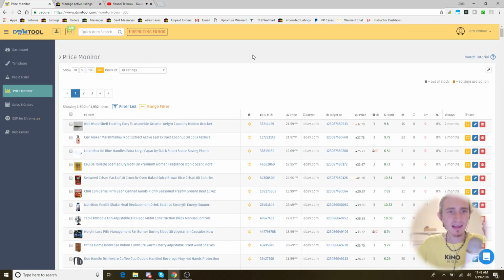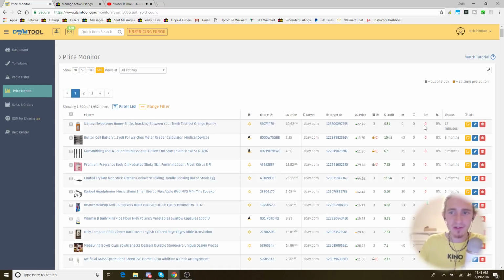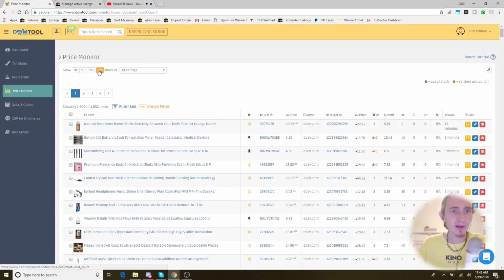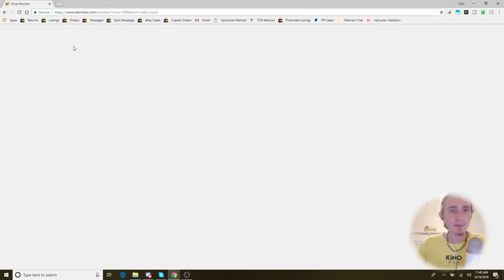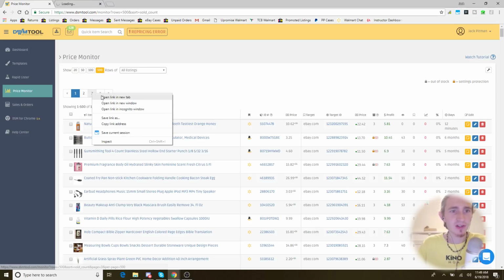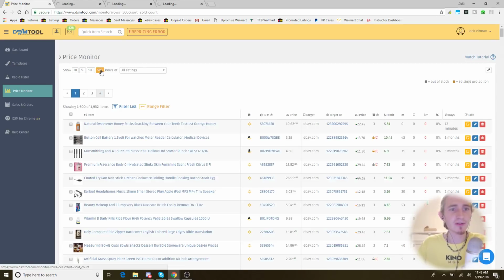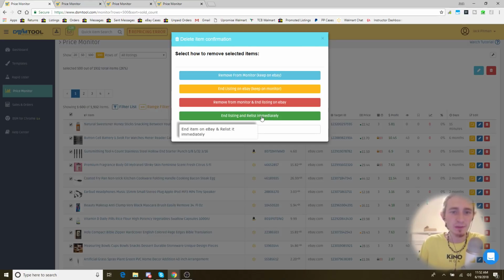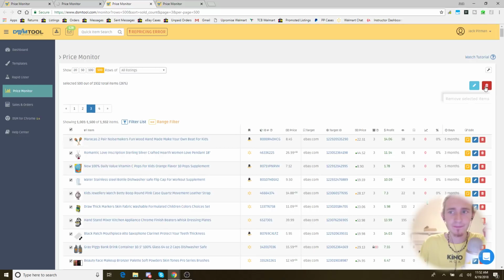Beginner Drop Shipping Advice - How To Repost Old Listings With DSM Tool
Most beginning drop shippers focus on posting new listings and do not have a system for their  old listings. Your OLD listings are still valuable and you should not delete them! You should delete them AND then repost them, even if the listing is identical.

JitBit Macro Recorder:
MR Basic: